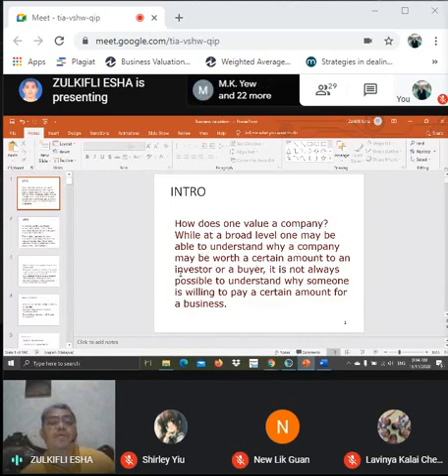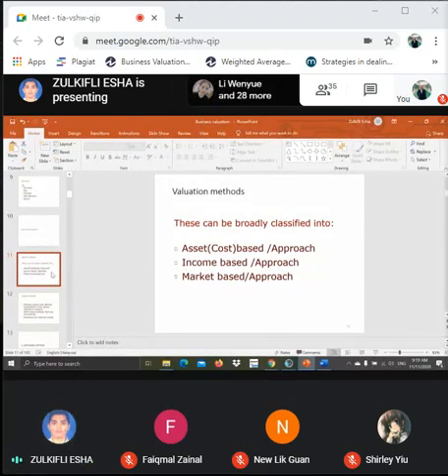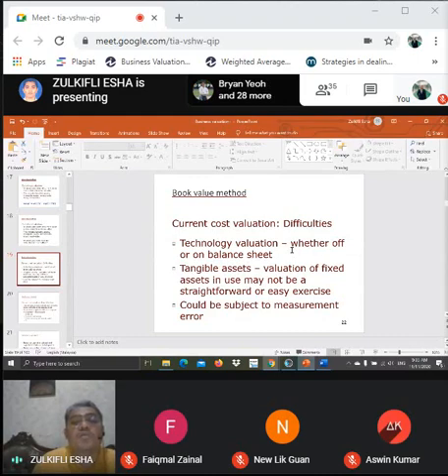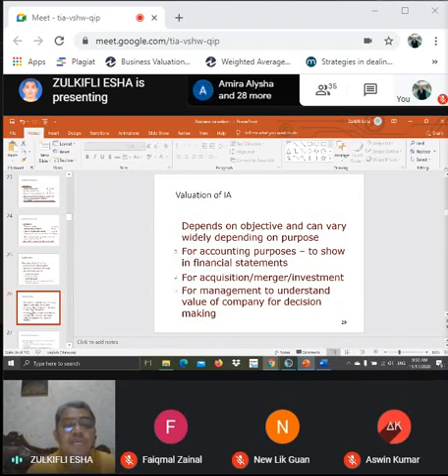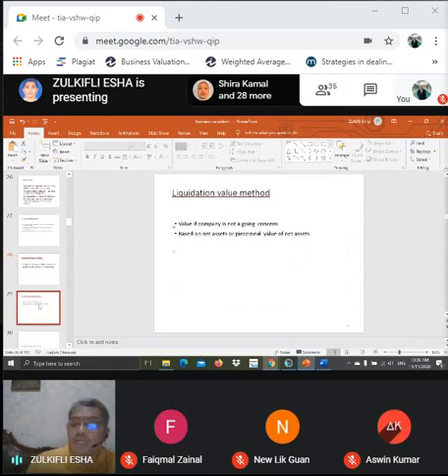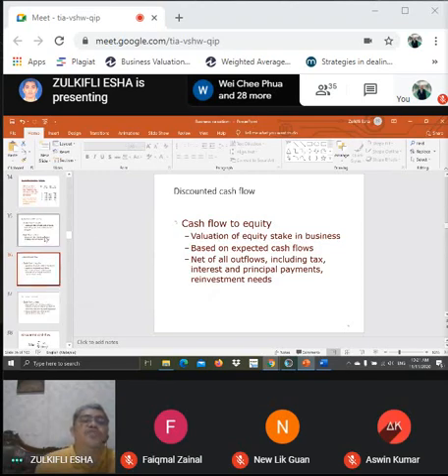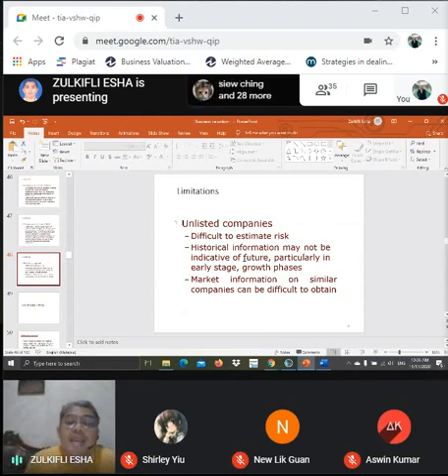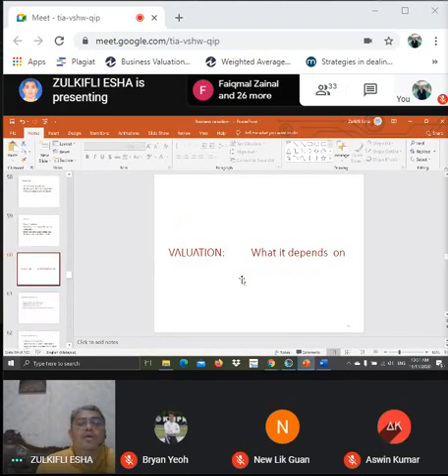BIE2012 BUSINESS VALUATION (LECTURE 5)